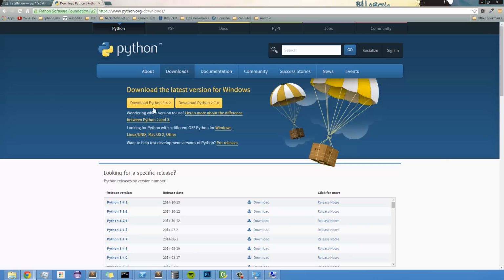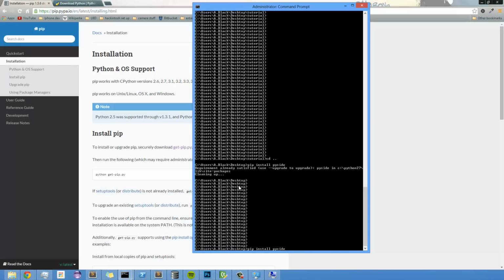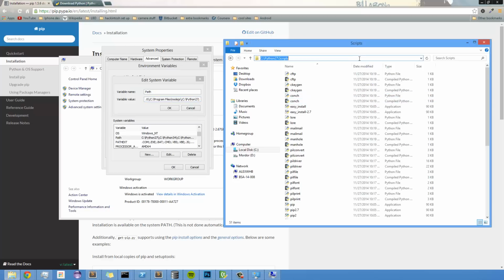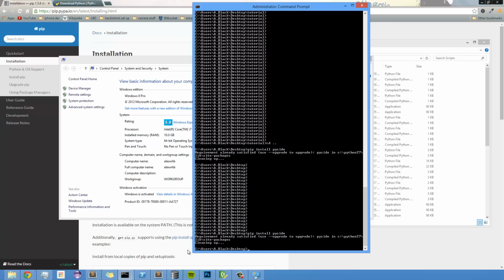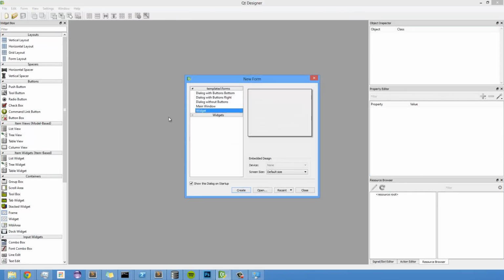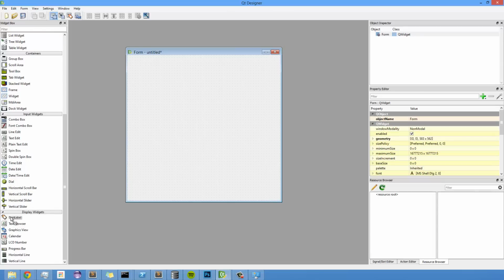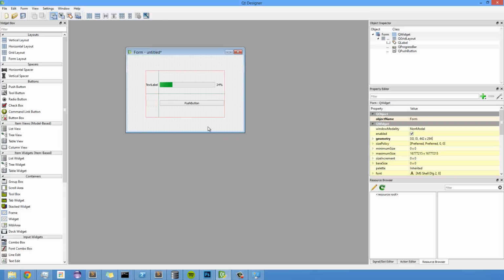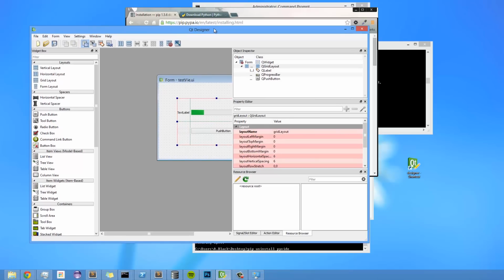PySide Tutorials Part 1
In this tutorial I'm introducing PySide, which is the python bindings for Qt. it allows you to build beautiful user interfaces with the simplicity of python and the power of Qt.

Let me know if you guys have any questions on this topic, and I'll do my best to answer them.